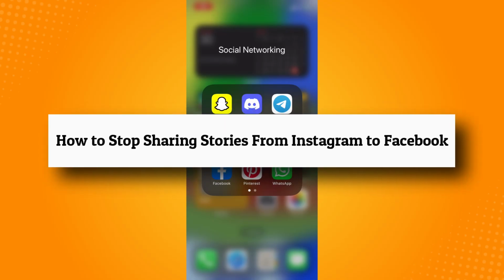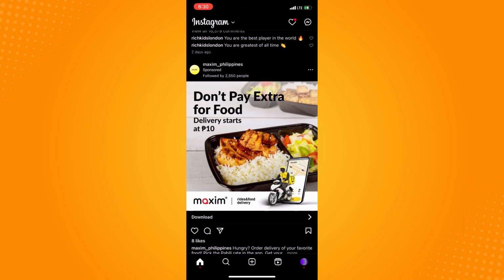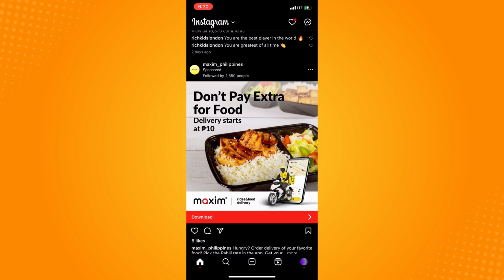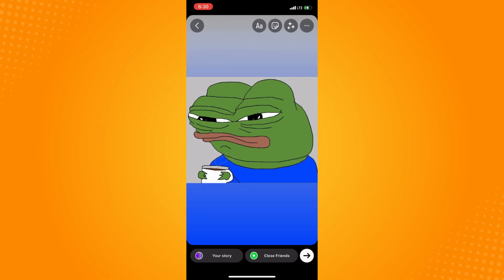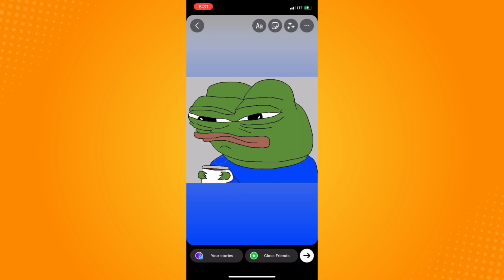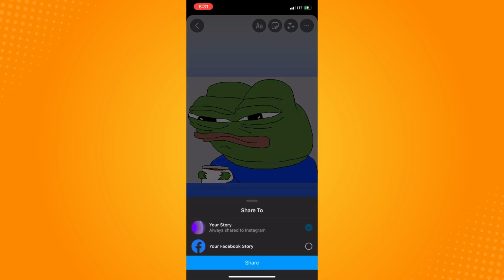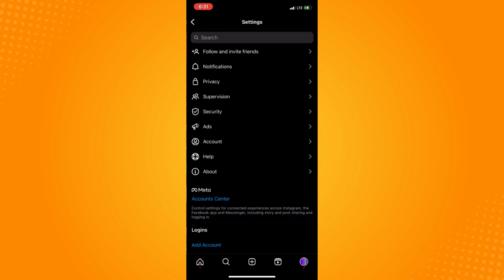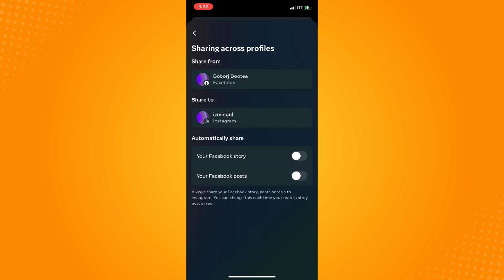How to Stop Sharing Stories From Instagram to Facebook (2023)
Learn‎‎‏‏‎ ‎How to Stop Sharing Stories From Instagram to Facebook

In this video I will show you‏‏‎ ‎how to stop sharing stories from instagram to facebook